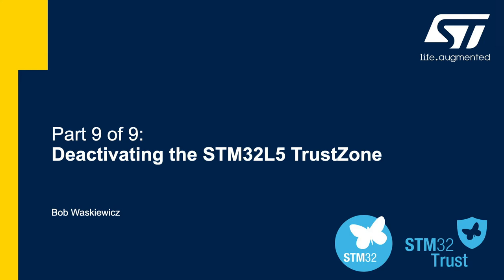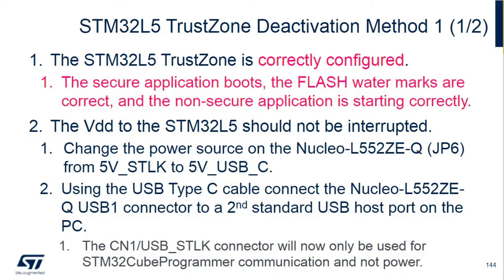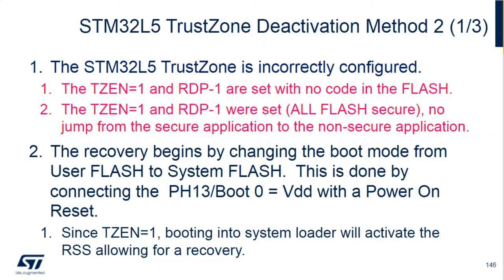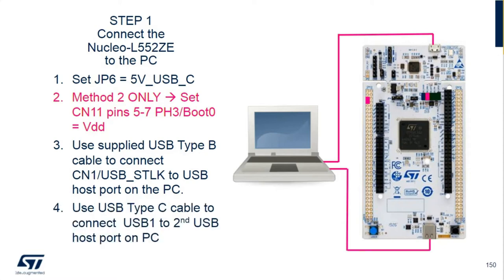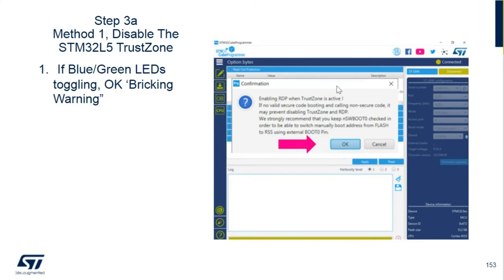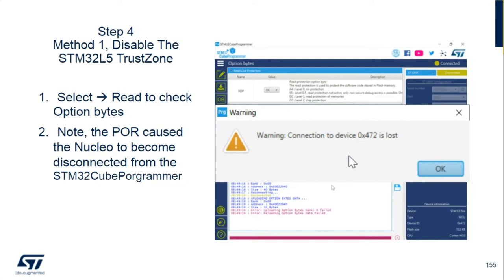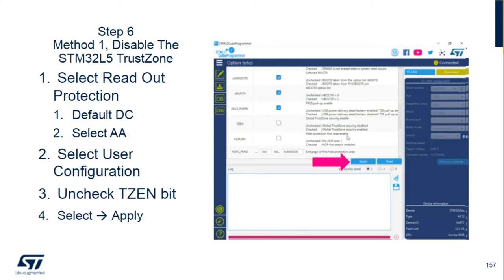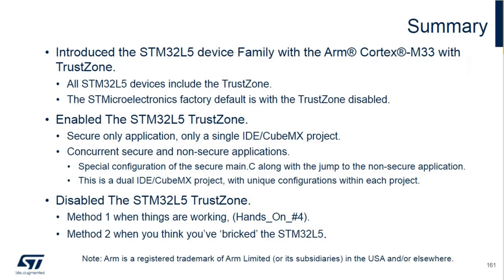STM32L5 MCU Series using TrustZone: Part 9 of 9, Deactivating the STM32L5 TrustZone